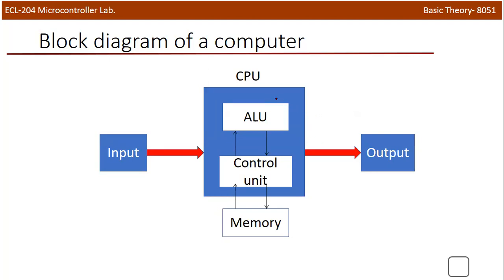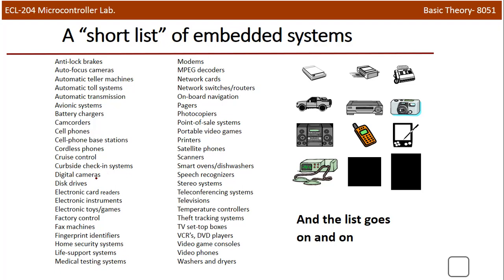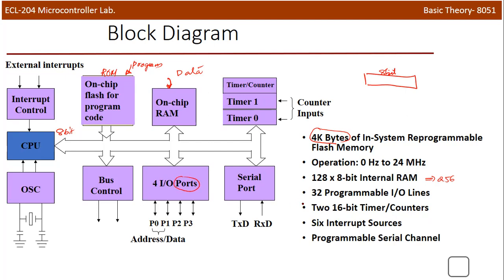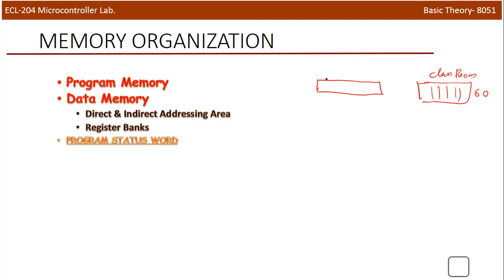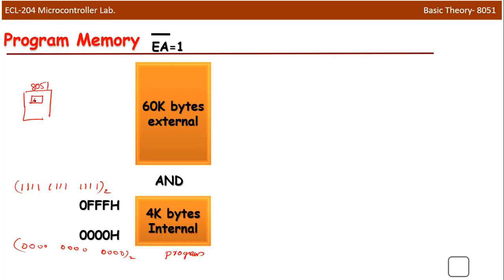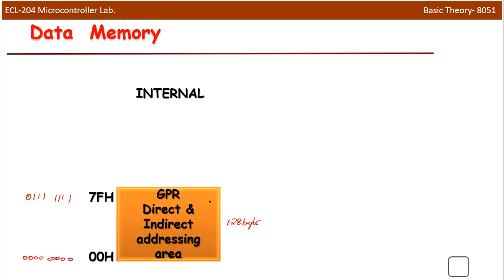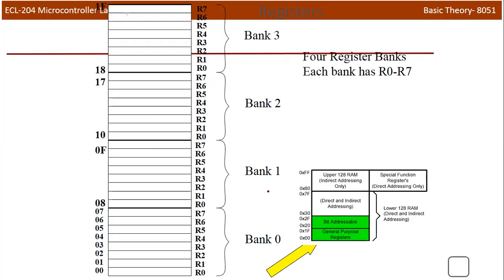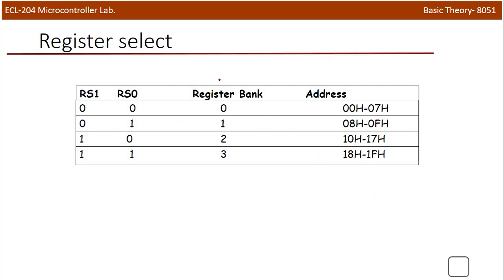ECL 204 MICROCONTROLLER LAB |8051 Introduction| Memory Organization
Topics…..
Difference between Microprocessor and Microcontroller
Features of 8051 Microcontroller
Block Diagram of 8051 Microcontroller
Pin Diagram of 8051 Microcontroller
Memory organization